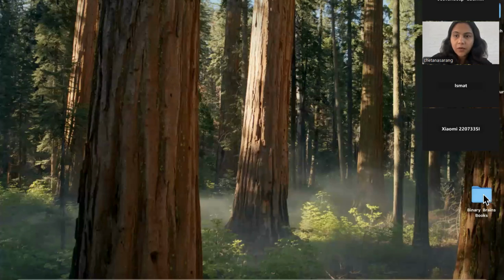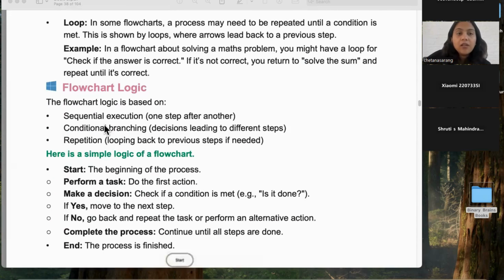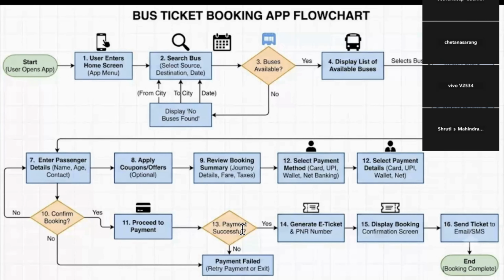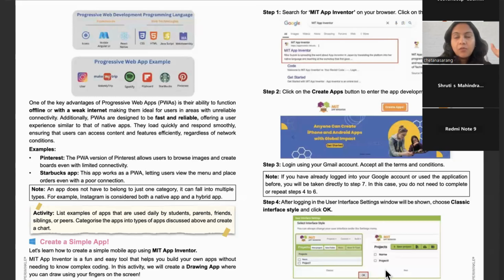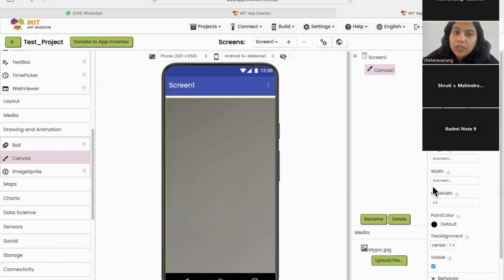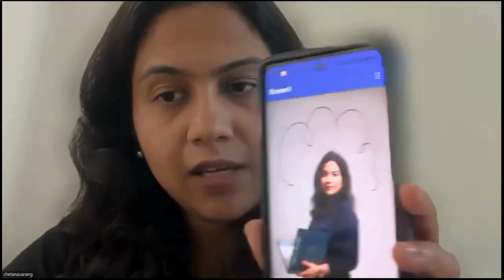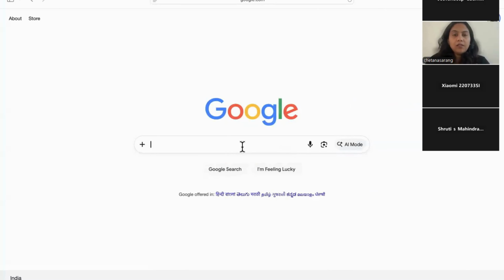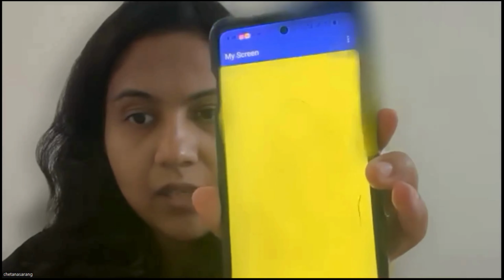8th August 2026 Teacher's Training Session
🧠 Welcome to 26th June 2026 – Session 3 of our Teachers Training Program! ✨

👩‍🏫 What you'll learn in this video:
* Grade 7 - More about Presentations
* Grade 8 - Mobile & Web Apps